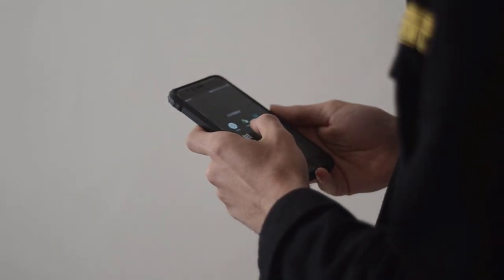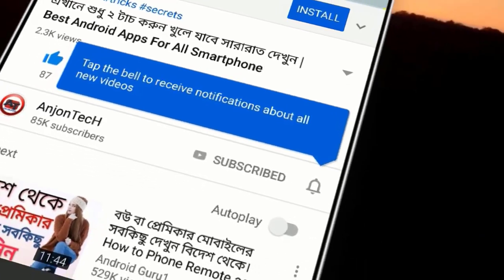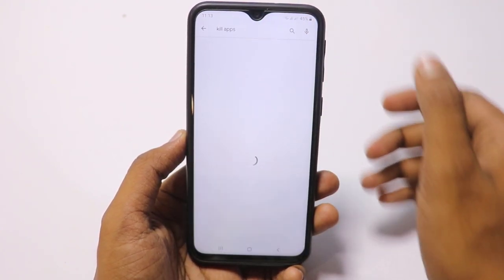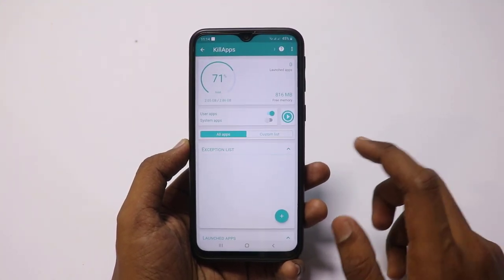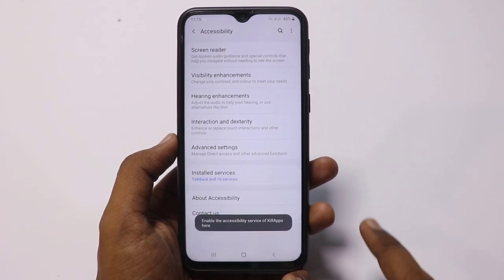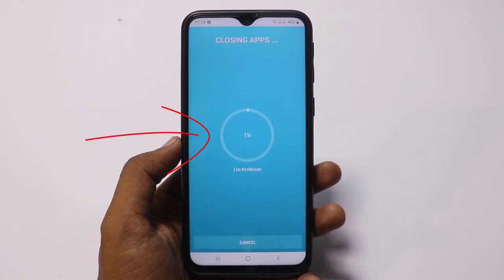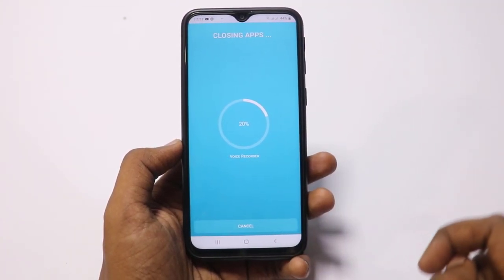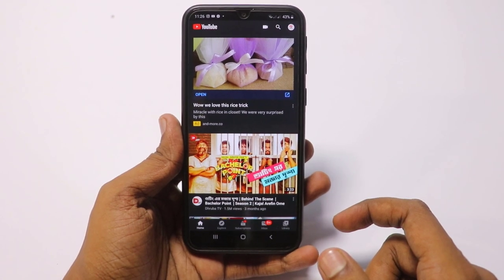How To Solve Android Mobile Hanging Problem | Mobile Hang Problem Solution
Hello Friends welcome to AnjonTech . In this video i will share with you How to solve android mobile hanging problem.if you faced mobile hanging problem don't miss this video.This video about how you can solve mobile hanging problem.

In this video I will share with you best android app.Its called Kill Apps.This useful apps make your phone super fast.This app clean your all apps.

In this video i will share with you Samsung hang problem solution

Apps : Video Instruction.

mobile hang problem solution app
mobile hang problem solution app download
vivo phone hang solution
phone hang setting
why my phone is hanging too much
what to do when phone hangs and battery is non removable
mobile hang app download
vivo v9 hang problem solution